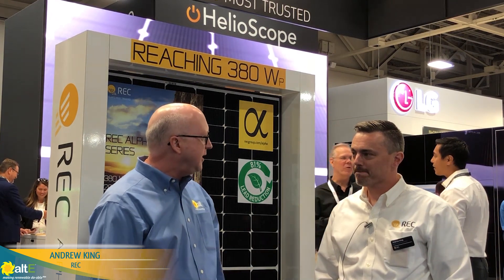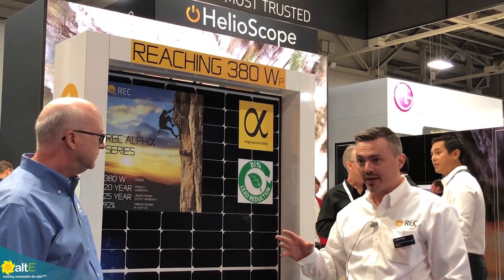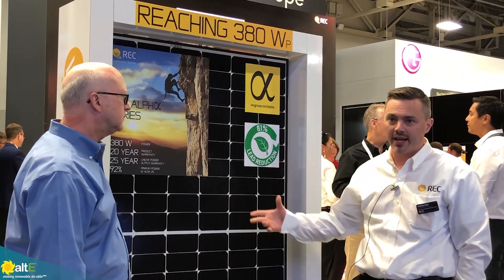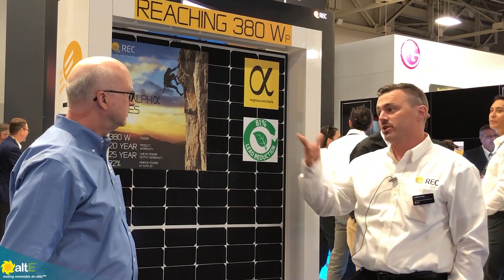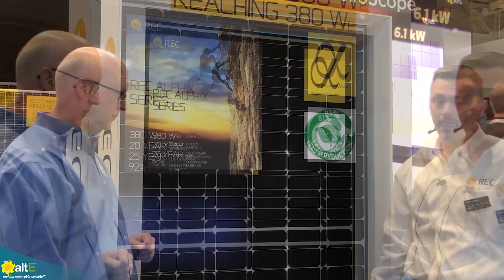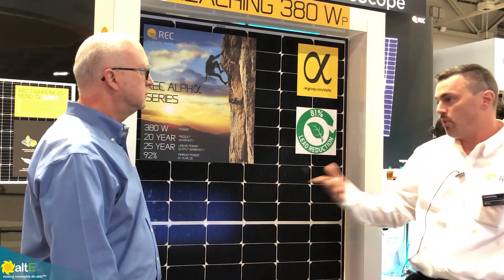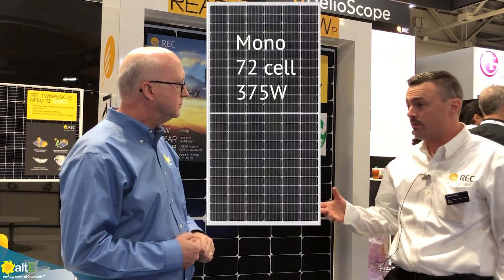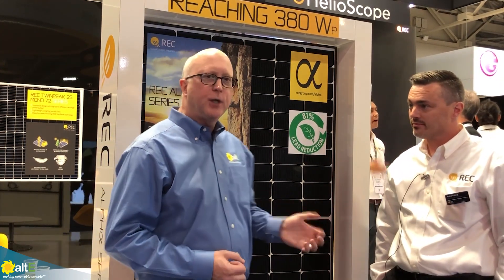REC Solar Interview at SPI 2019; louder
Jay and Andrew discuss the various solar panels in the REC Solar product line. They are coming out with a premium mono 60 cell 380W solar panel Q2 of 2020. They also currently have both poly and mono crystalline 72 cell panels from 355W to 375W.